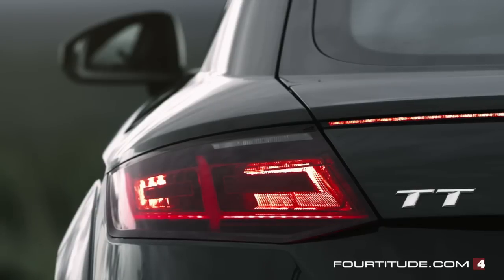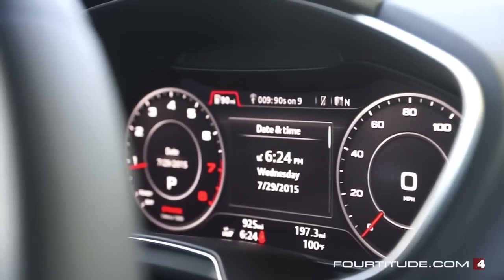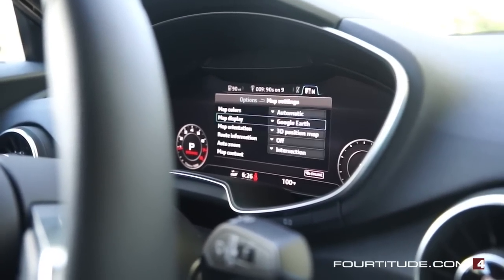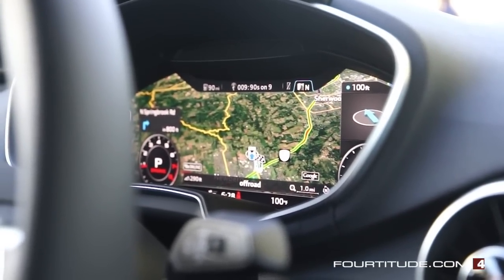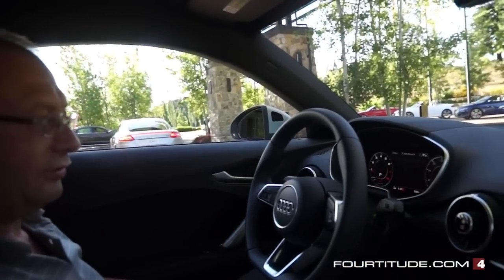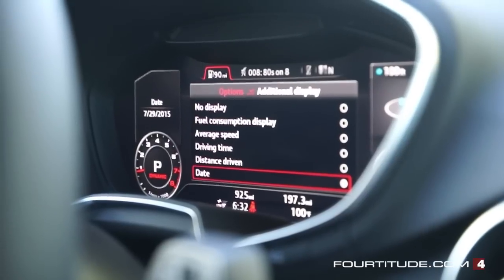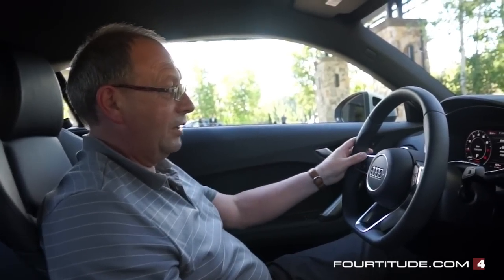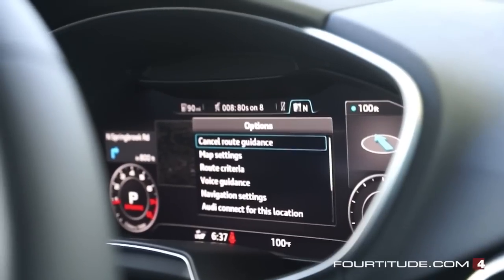Audi TT Mk3 Virtual Cockpit Tour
At the American launch of the new Mk3 Audi TT, Fourtitude caught up with Audi's lead MMI engineer Mathias Halliger who provided an in detail tour of the car's trick new Audi Virtual Cockpit and its various controls.